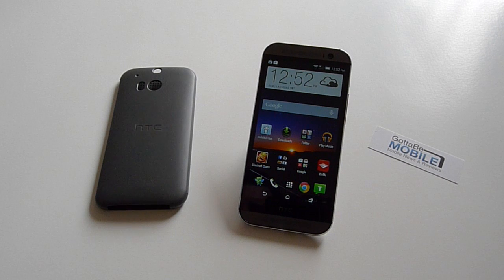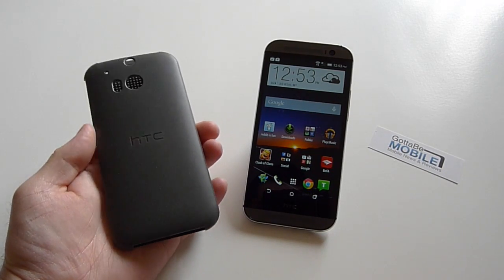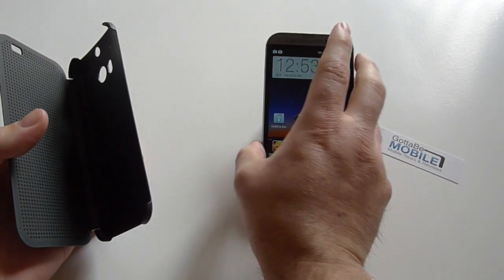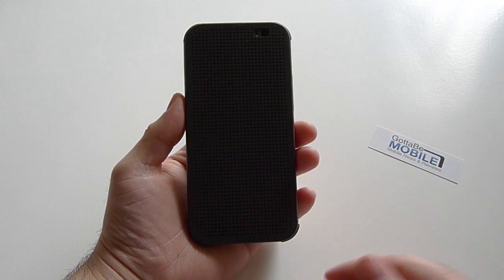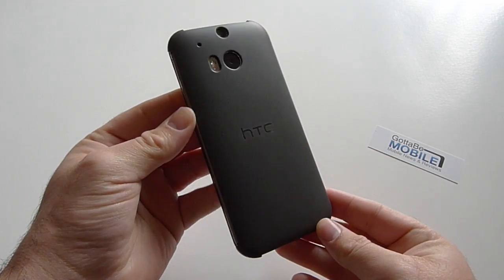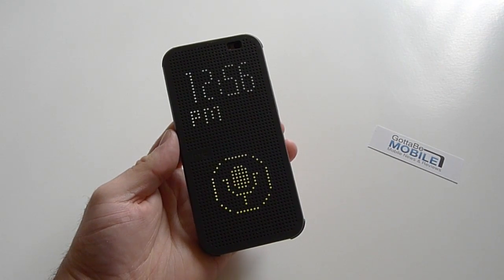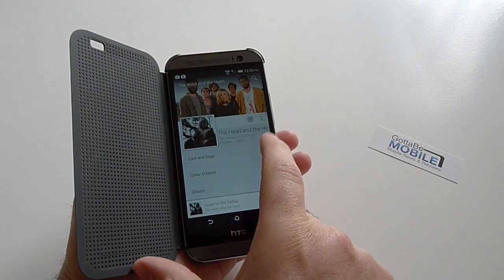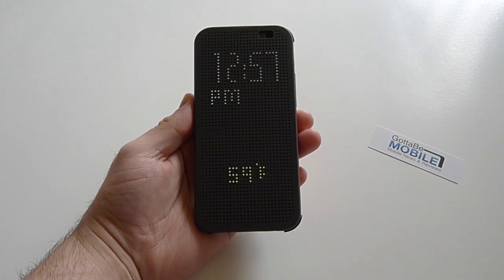HTC One (M8) Dot View Case Hands-on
Here's a quick look and hands-on with the neat Dot View cover for the HTC One (M8) smartphone.